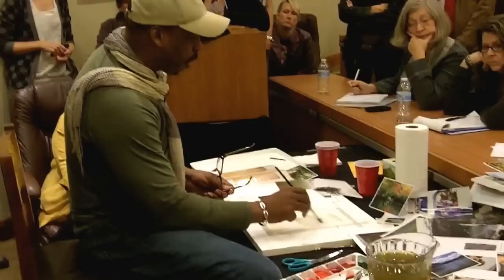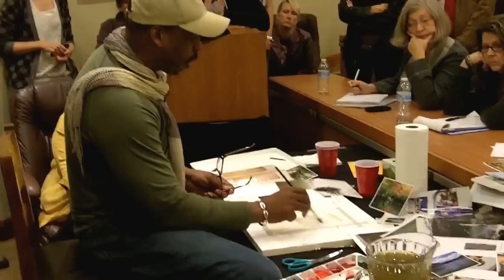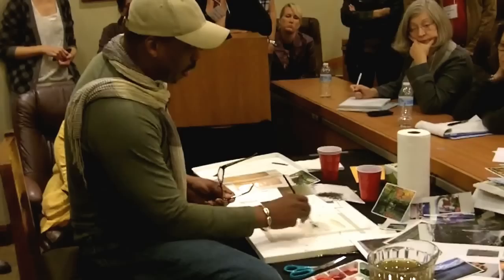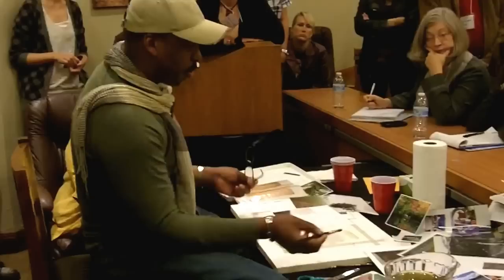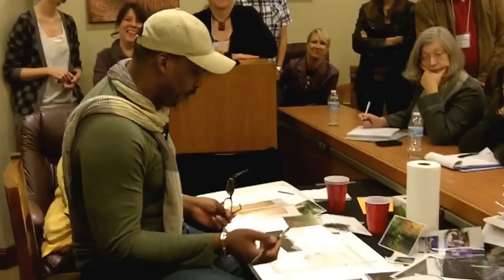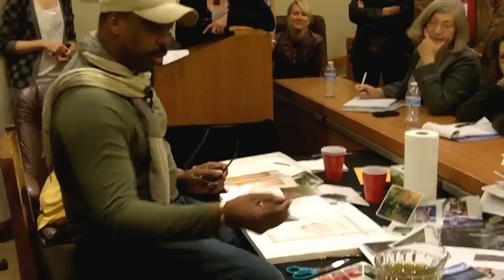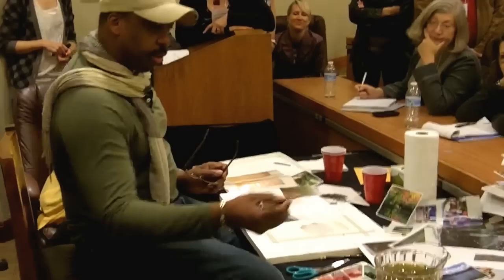EB Lewis paints for Austin SCBWI, Part 1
Children's book illustrator E.B. Lewis
demonstrates a little of his watercolor technique for workshop attendees at "Kick It Up a Notch", the 2013 conference of the Austin Chapter of the Society of Children's Book Writers and Illustrators.
This is the first part of the watercolor session video